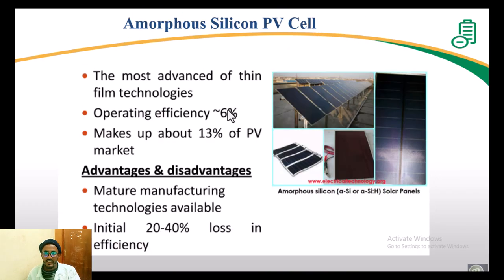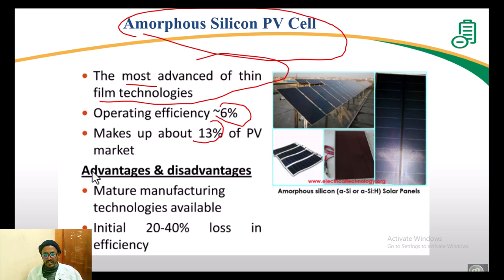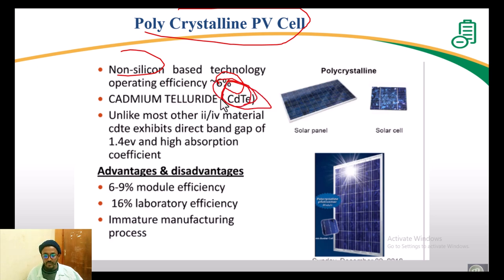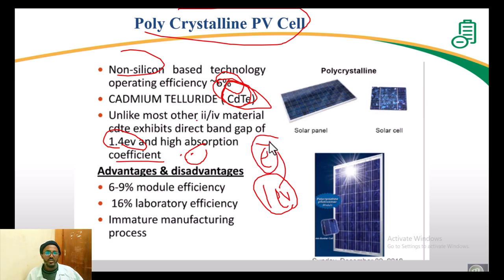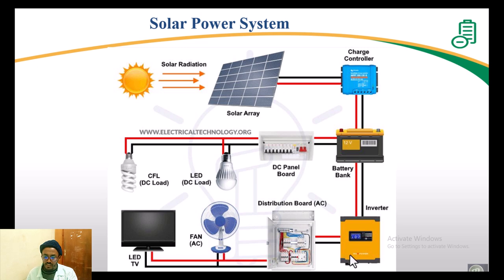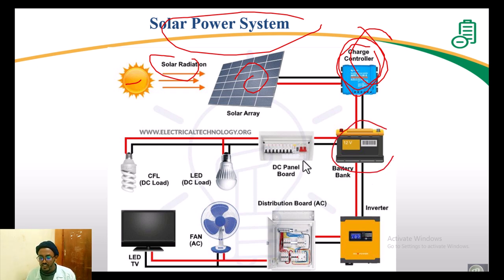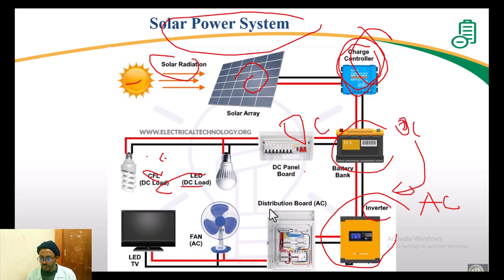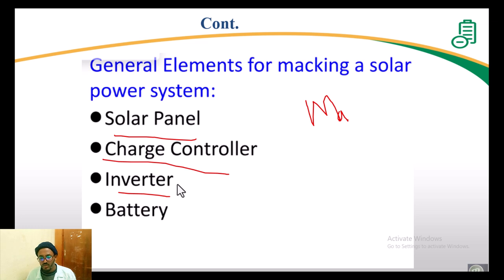Solar Power System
🔋 Learn how solar panels convert sunlight into usable electricity through key components like PV modules, inverters, and batteries.
⚡ Discover different system types including grid-tied, off-grid, and hybrid setups.
🌍 Understand why solar power systems are essential for clean energy and sustainable living!